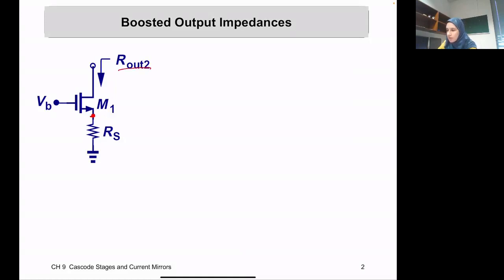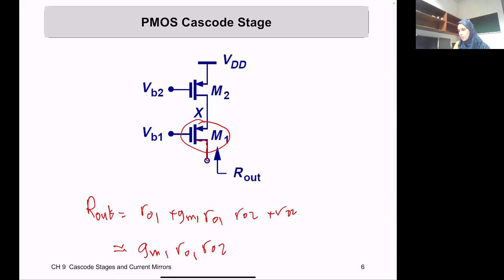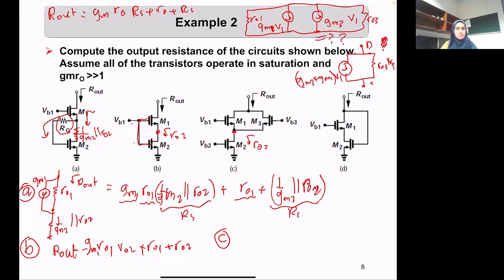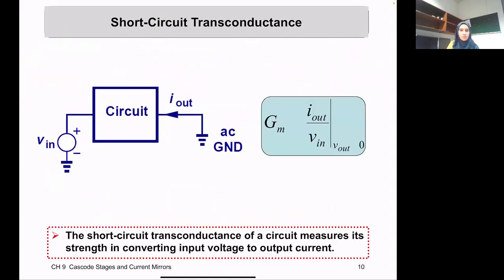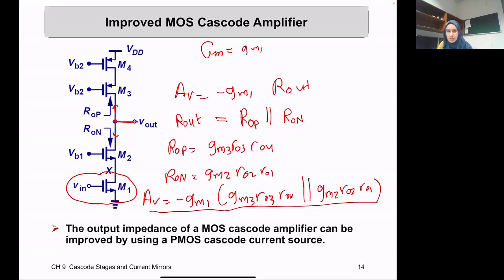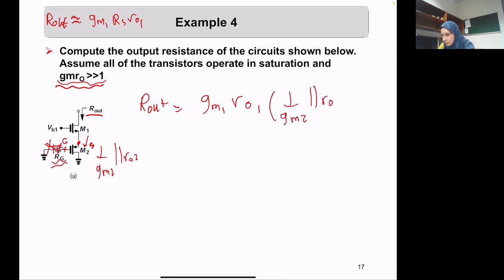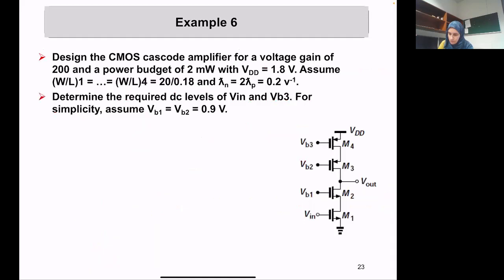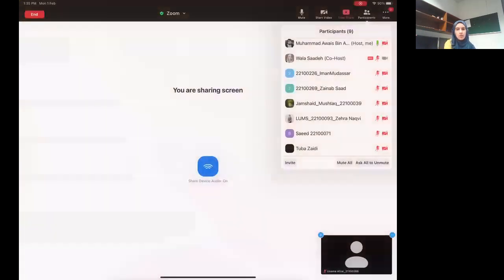EE341 Spring 20-21 Lecture 5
Cascode stages